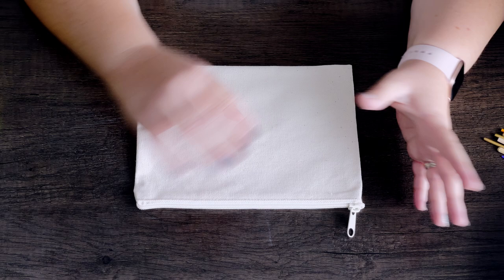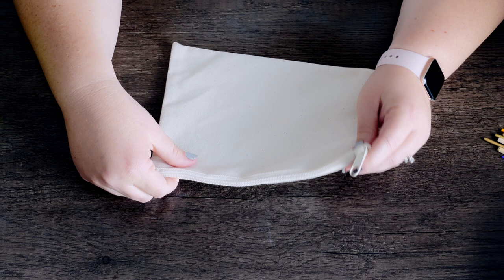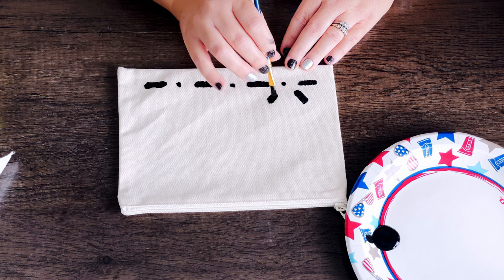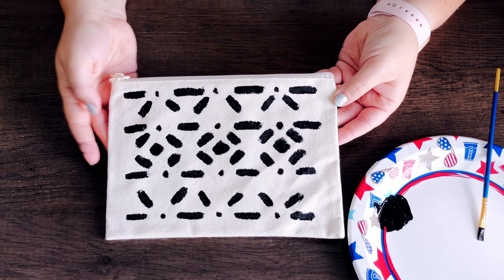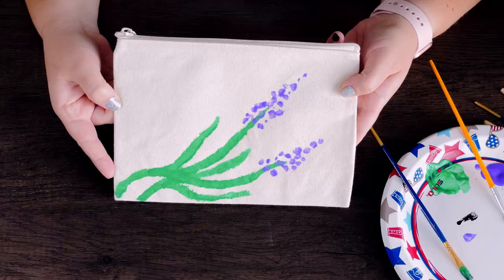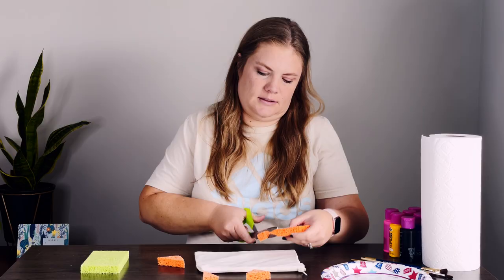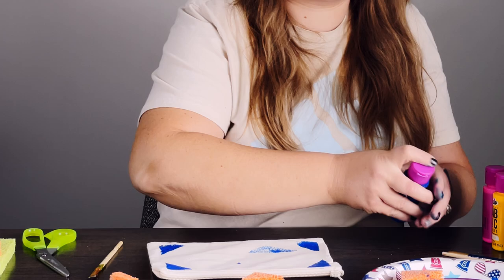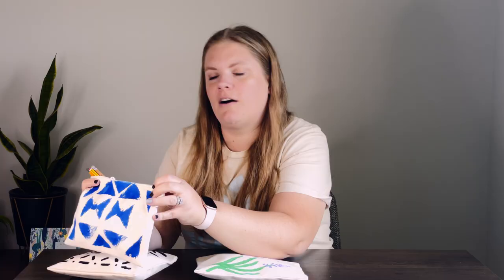PAINT with me | Painting Canvas Pouches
Today we are going to be painting 3 canvas pouches. Come along and PAINT with me!

I am using fabric paint to decorate 3 canvas pouches each with a unique design. One is boho inspired, the second one has flowers, and the last one is stamped with sponges I cut out to make my own stamps. Copy my designs or use it as inspiration to paint your own design!

Let me know if you paint one! I'd love to see it!

Chapters:
0:00 Intro
1:42 Supplies
3:07 Pouch No. One
6:16 Pouch No. Two
8:00 Pouch No. Three
11:15 Outro